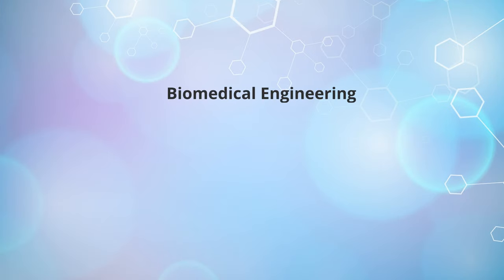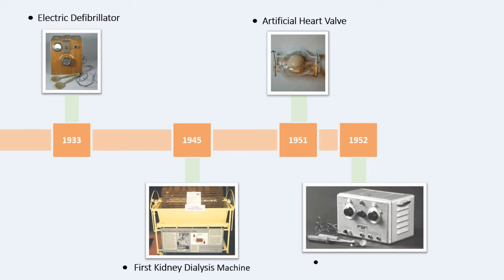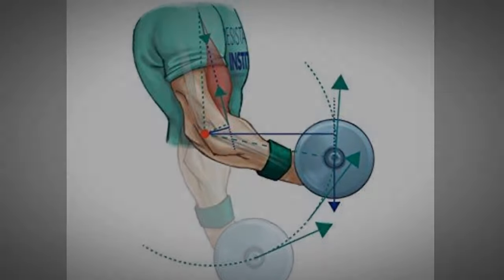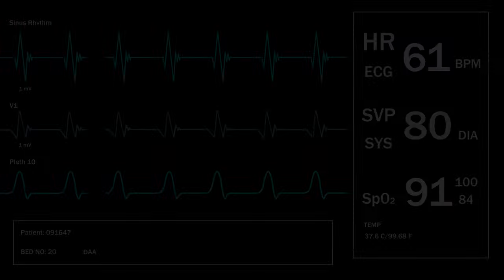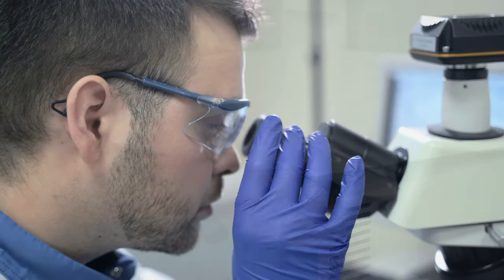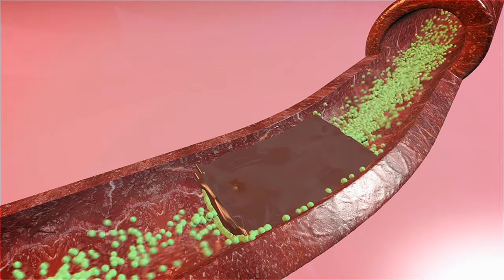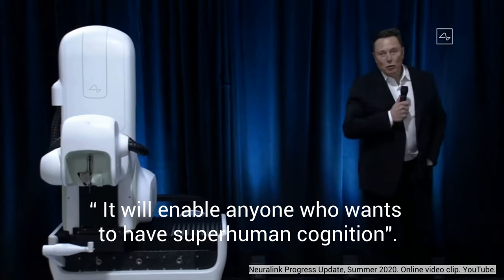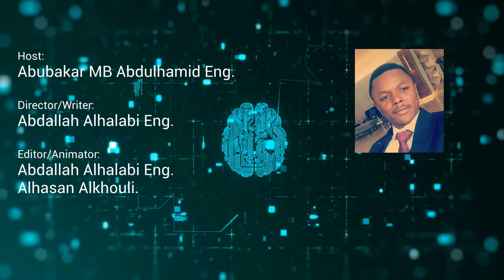Biomedical Engineering, brief history, subdisciplines and future.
In this video, we are going to take a journey into the world of biomedical engineering, highlighting its most important subfields and how it would be in the future.

Sources:

[1]     J. D. Enderle and J. D. Bronzino, Eds., Introduction to biomedical engineering, 3rd ed. Amsterdam ; Boiston: Elsevier/Academic Press, 2012.

[2]     S. Bhatia and D. Goli, Introduction to Pharmaceutical Biotechnology, Volume 1Basic techniques and concepts. IOP Publishing, 2018.

[3]     M. G. Fári and U. P. Kralovánszky, “The founding father of biotechnology: Károly (Karl) Ereky,” Int. J. Hortic. Sci., vol. 12, no. 1, Feb. 2006.

[4]     F. M. Steinberg and J. Raso, “Biotech Pharmaceuticals and Biotherapy: An Overview,” p. 14.

[5]           Maki JH, Knopp MV, Prince M. Contrast-enhanced MR angiography. Appl Radiol 2003 (April):182-210.